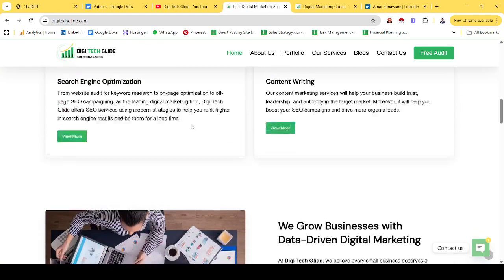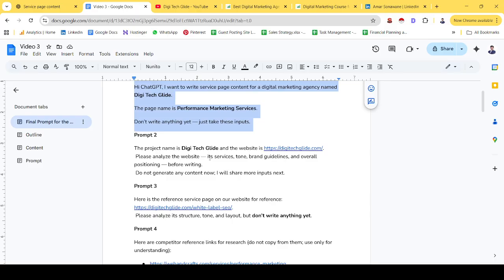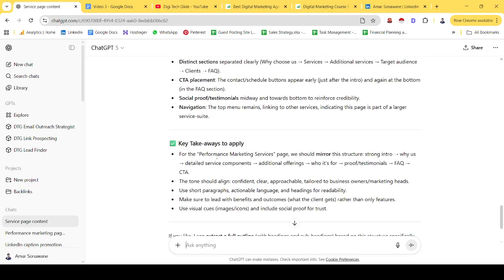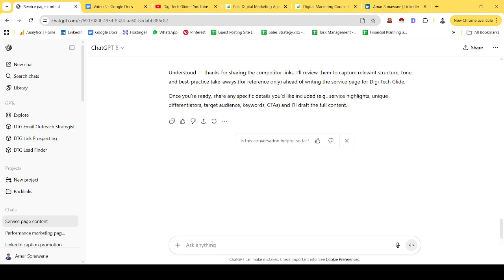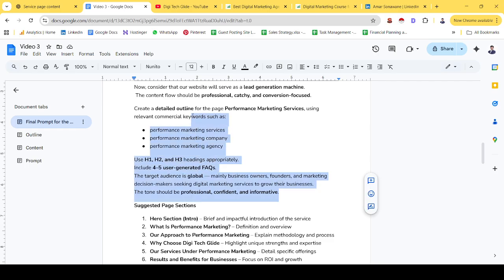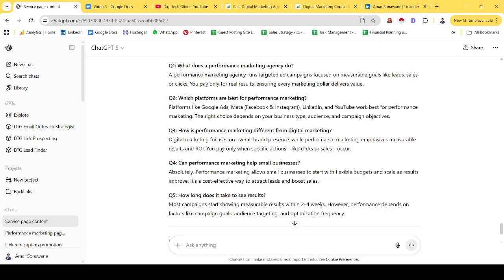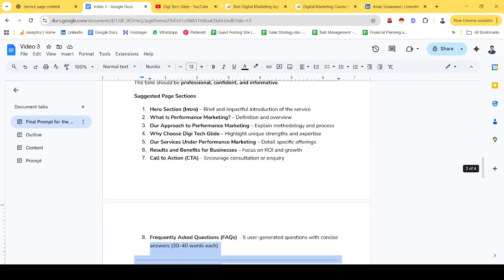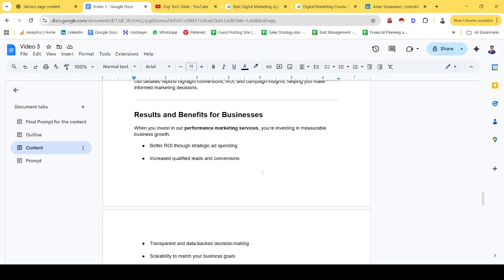How to Write Service Page Content using ChatGPT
How to Write Service Page Content Using ChatGPT (2025 Tutorial for Writers & Marketers)

Writing a service page that sells is very different from writing a blog.
In this practical 2025 tutorial, you’ll learn how to use ChatGPT to create SEO-friendly, human-sounding service page content that attracts leads, ranks on Google, and converts visitors into customers.

✅ Step-by-step process for writing service page content
✅ Real client-style example explained
✅ Keyword placement, structure, and CTA strategy
✅ How to make ChatGPT write natural, conversion-focused copy
✅ Content that passes AI detection and client approval

🎯 Perfect For:

Freelance writers who want to write professional website content

Digital marketers creating SEO service pages for clients

Business owners building their own websites

Anyone learning website copywriting using ChatGPT

💡 What You’ll Learn:

How to prompt ChatGPT for service-page-specific content

Ideal layout and structure for website service pages

Writing persuasive headlines and CTAs

Balancing SEO keywords with readability

Making AI content sound 100% human and brand-aligned

📈 Keywords Covered in This Video:
chatgpt for website content writing
seo friendly service page writing 2025
website copywriting with chatgpt
content writing for service pages
how to use chatgpt for website copy
chatgpt prompts for content writers
how to write website content for clients

🎥 Based on real client-style projects by Digi Tech Glide, a digital marketing agency helping businesses grow through SEO, content marketing, and performance-driven campaigns.